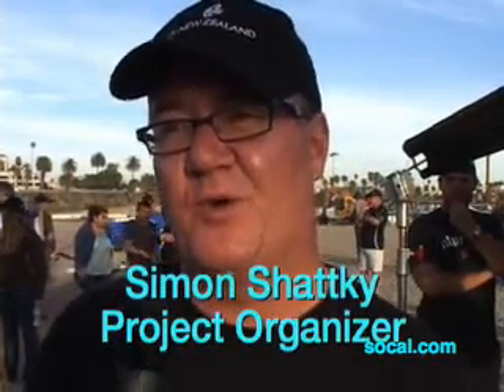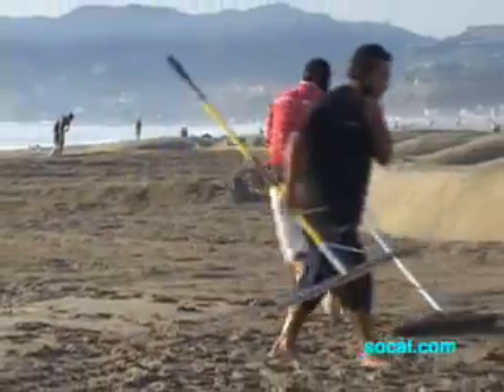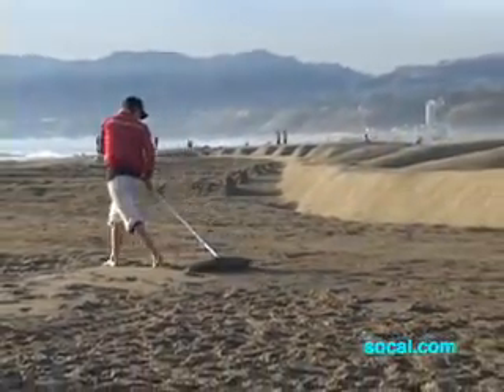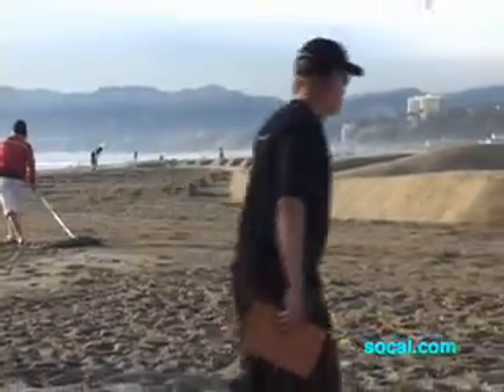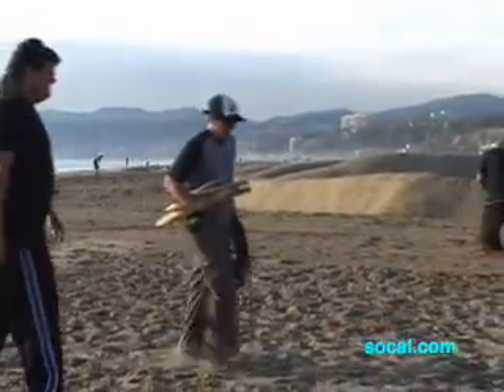Kiwis Celebrate Waitangi Day in SoCal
New Zealanders construct a 300 foot long x 150 foot wide silver fern of sand on the beach in Santa Monica, CA. Read the article